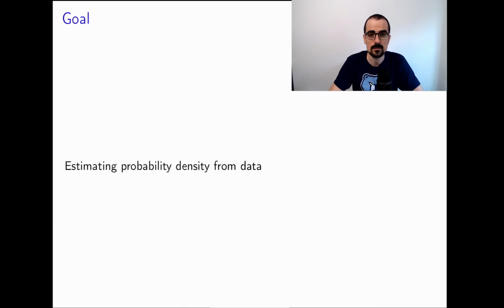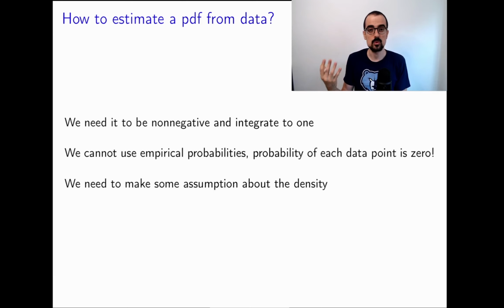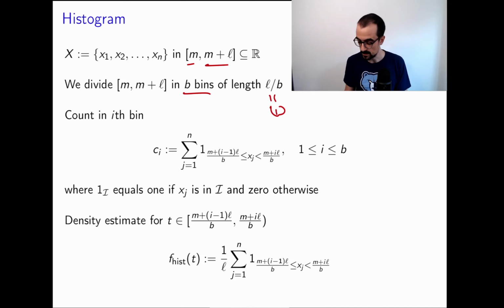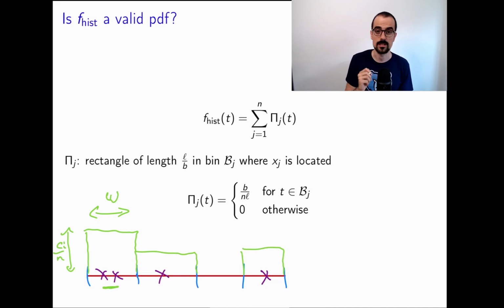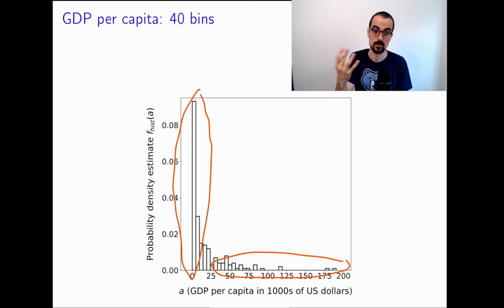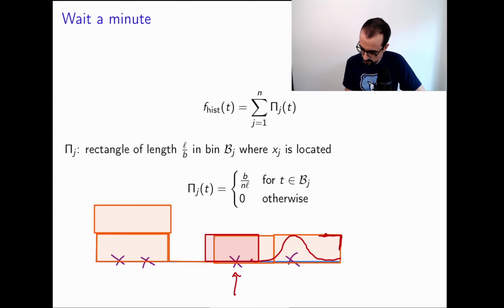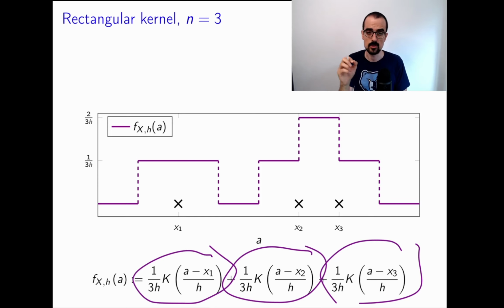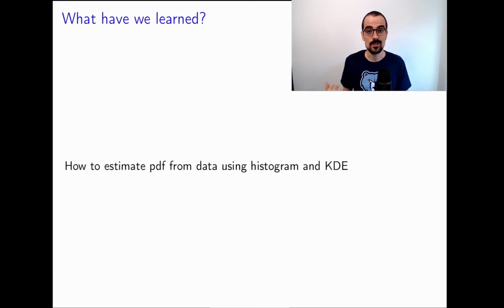The Histogram and Kernel Density Estimation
We describe two nonparametric techniques to estimate probability densities from data, the histogram and kernel density estimation, explaining the connection between them. We also illustrate how to apply both techniques on real data.